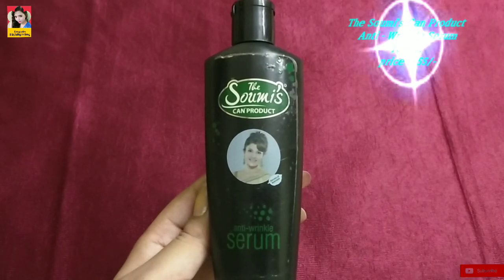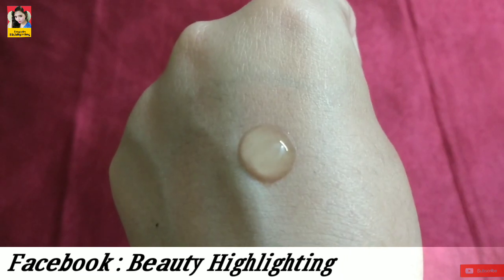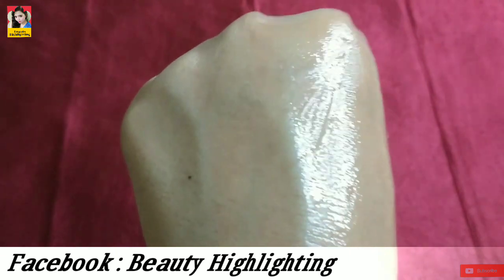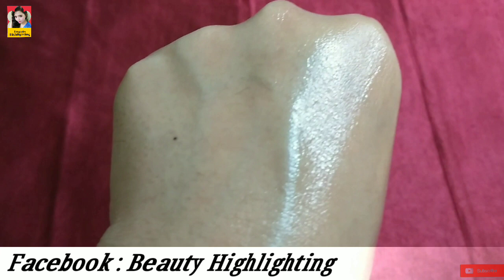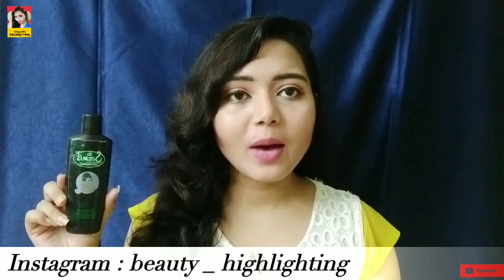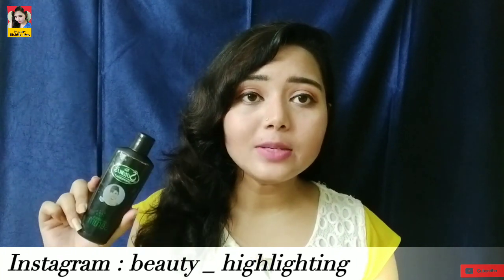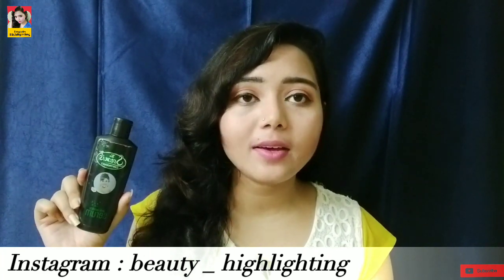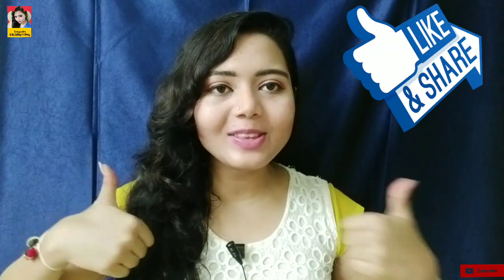The Soumi's Can Product •• Anti - Wrinkle Serum (ব্যবহার পদ্ধতি) // Beauty Highlighting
Hey Everyone..
Today I am sharing The Soumi's Can Product •• Anti - Wrinkle Serum I hope u all enjoy

The Soumi's Can Product
Anti - Wrinkle Serum
100ml.
price : 155/-